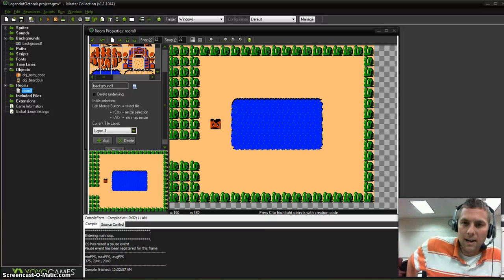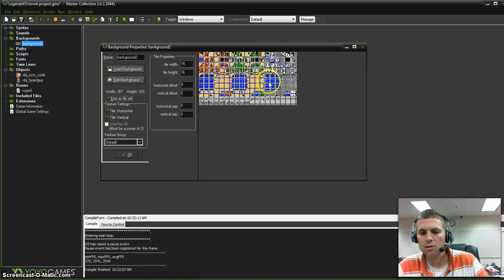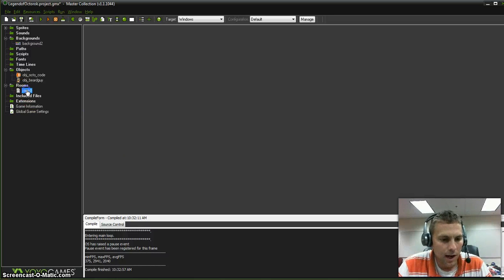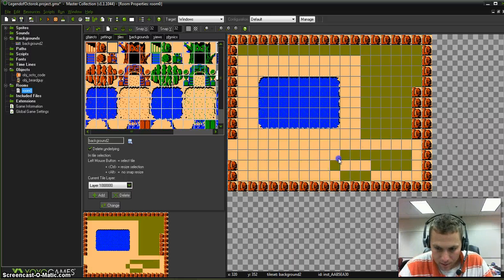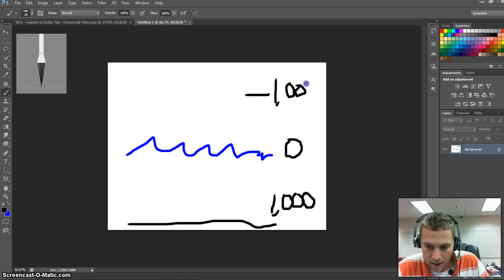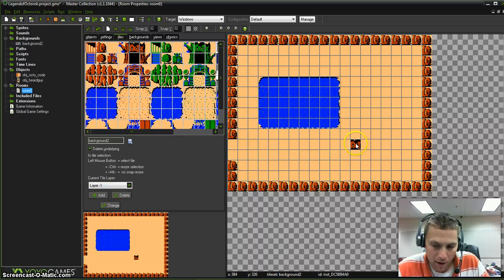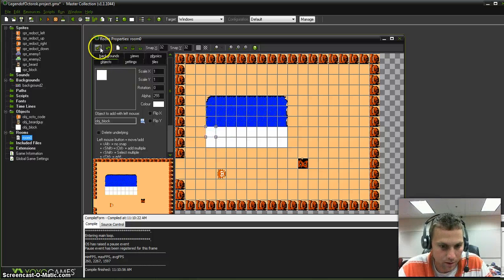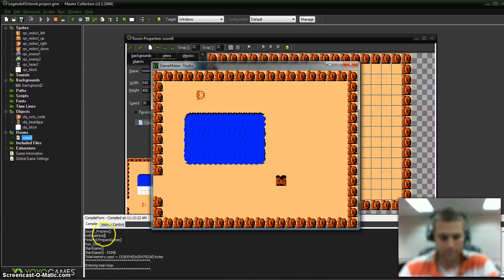Gamemaker Studio: Using Tiles and Tile Sets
How to separate tiles from a spritesheet, then build a level with the them. Sorry for my mug in the corner, it was for my students.